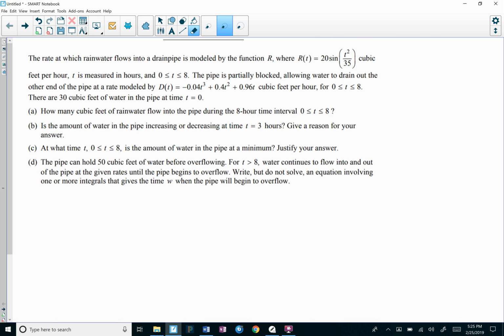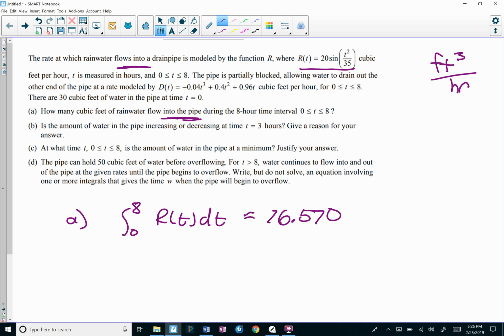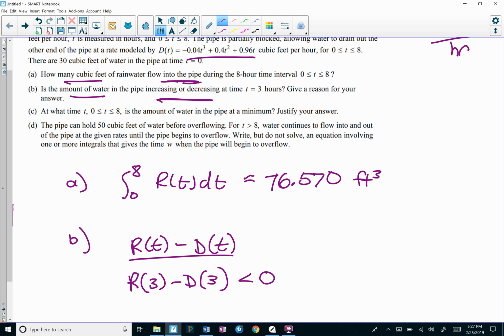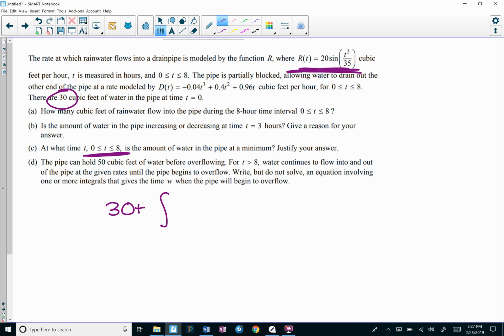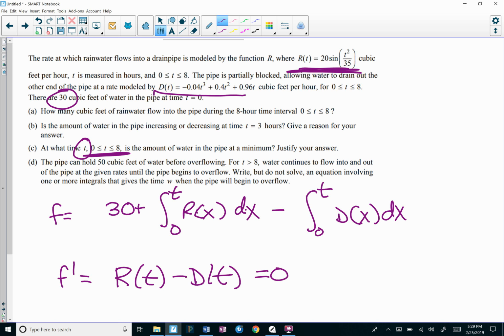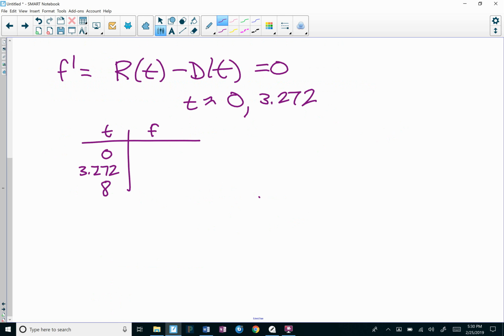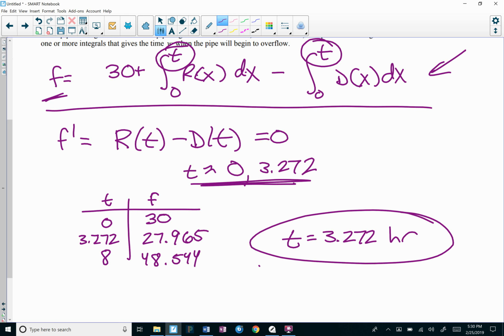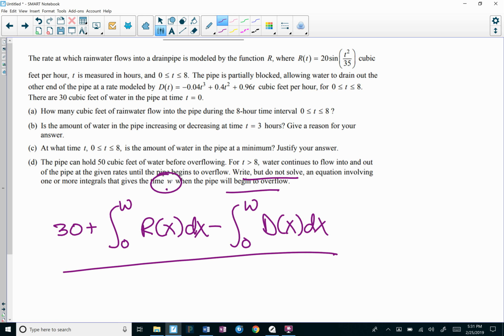AB/BC After School Review 1